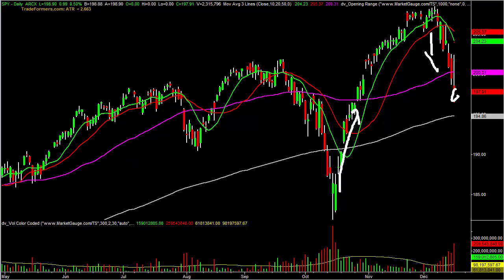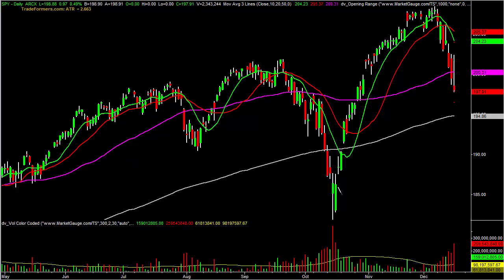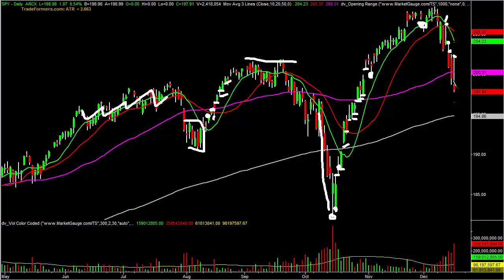A Quick Way To Identify Market Turns